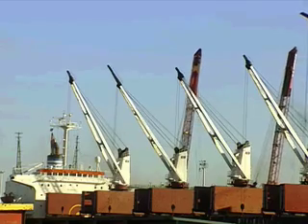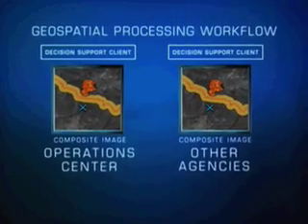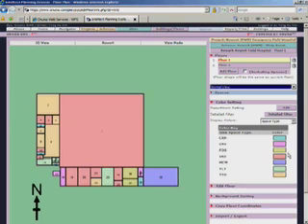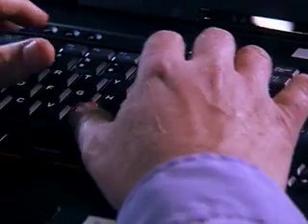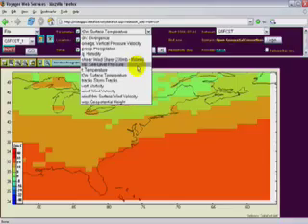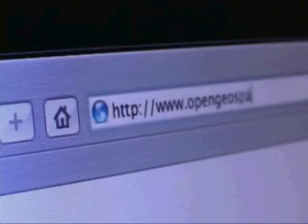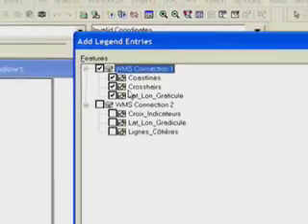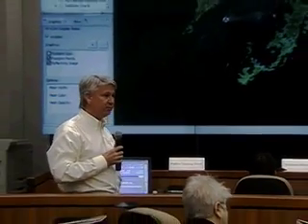OGC Web Services Phase 4 Demonstration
OGC Web Services, Phase 4 (OWS-4) was an Interoperability Initiative that advanced OGC technology in the following areas:

 - Sensor Web Enablement (SWE)
 - Geo Processing Workflow (GPW)
 - Geo-Decision Support (GeoDSS)
 - Geo-Digital Rights Management (GeoDRM)
 - CAD / GIS / BIM (CGB)
 - OGC Location Services (OpenLS)
 - Compliance Testing (CITE)